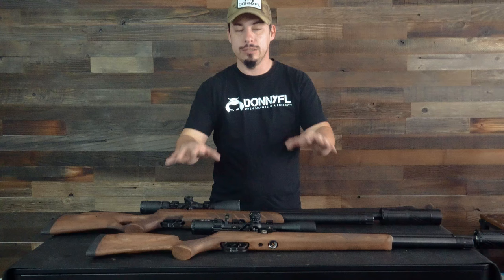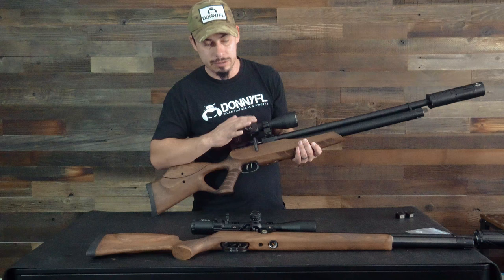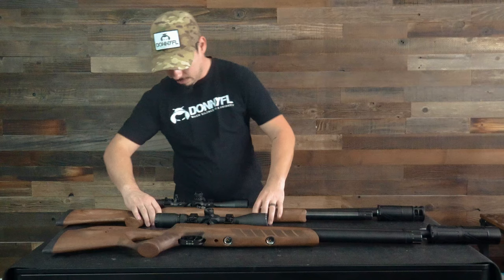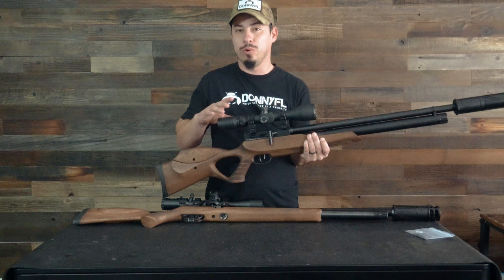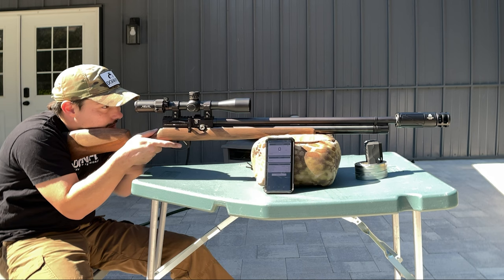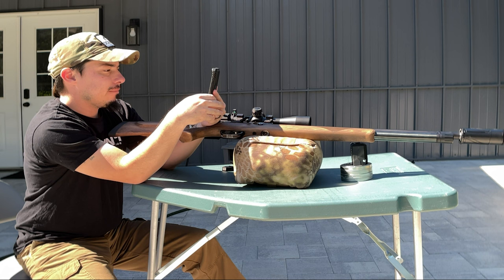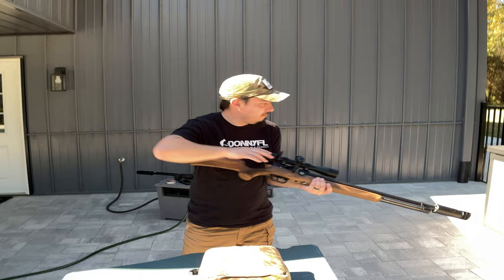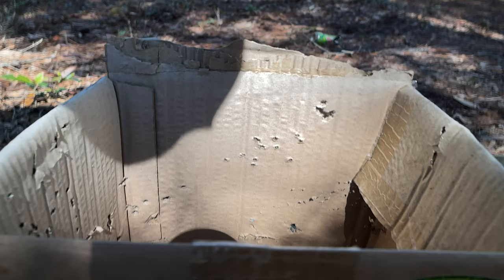DonnyFL: We Test Out The ( JTS AIRACUDA / JTS AIRACUDA MAX )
ABOUT US!!

DonnyFL manufactures the ultimate airgun suppressors, renowned for their high-end craftsmanship and effectiveness. Created by expert shooting enthusiast and Saber Tactical co-owner, Donny Du, the brand prides itself on “making silence a priority” for everyone from the backyard hobby beginner to the competition shooter. Expect in-depth product knowledge and topnotch customer service along with superb quality and reliability.

DONNY'S STORY!!

“I was first introduced to the PCP world in 2014. After a 7-month wait, I finally got my first Edgun Matador .25 R3M. The wait was brutal, but it gave me a chance to get to know a lot of people in this hobby. When the gun arrived, it was beautiful...but it was also loud. That led me on a journey to where I am today. I've spent a lot of time and money testing different materials inside and out to make the guns backyard friendly. My first version was made out of PVC – stuffed with kitchen liners!

Today I strive to do the best for the industry. Not only for suppressing your high-end air rifles, but also providing you with excellent customer satisfaction. I understand the importance of quality and will never sacrifice it over sales. My goal is not just to sell you an awesome air gun suppressor, but to also build a friendship.

I've communicated with many of you, and I'm always interested to hear your stories. I am very grateful for and driven by the reviews, feedback and testimonials that I've seen on various forums. Big thank you to my family for supporting me and being my guinea pigs when I asked them to come outside and listen to my shots while testing the products (you are not done being guinea pigs!).

“All of my work started with referrals – that makes this whole experience more worthwhile.” - Donny Du

Video credit:  Markeith Hall (ig: @markeith.d.hall )